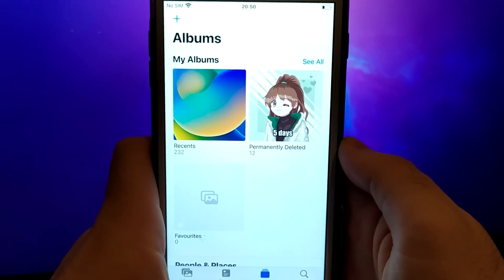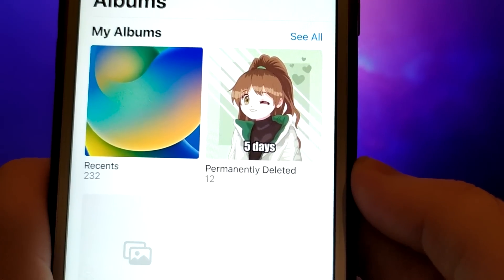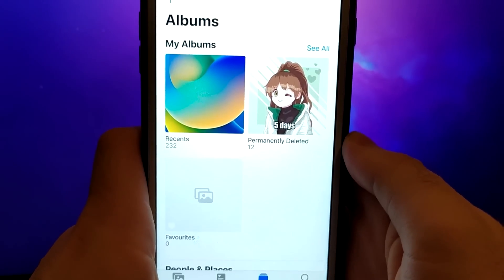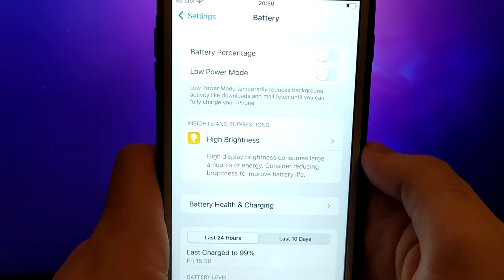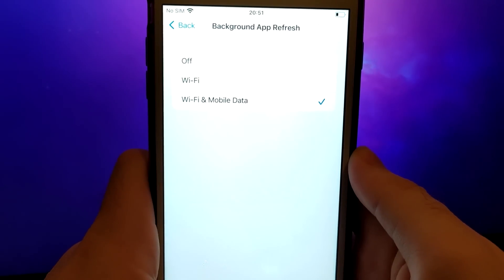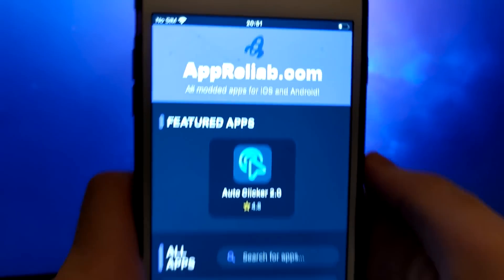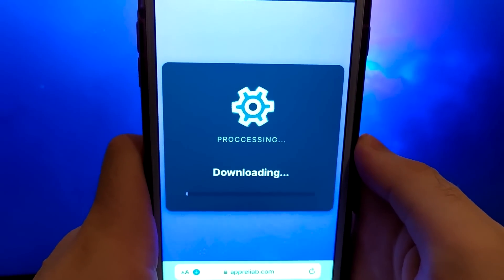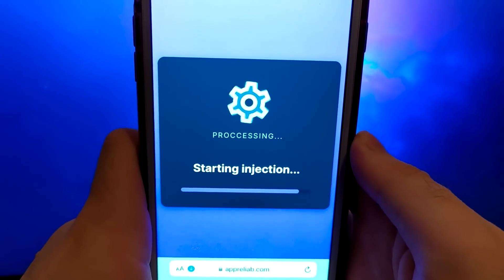How to Recover Permanently Deleted Photos or Videos (iOS Tutorial)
Hello everyone! Today, I'm thrilled to share How to Recover Permanently Deleted Photos or Videos on iOS! Stick with me as I guide you through each step to make sure everything goes off without a hitch. Be sure to watch until the end to get all the important details. Looking forward to connecting with you in my future videos!